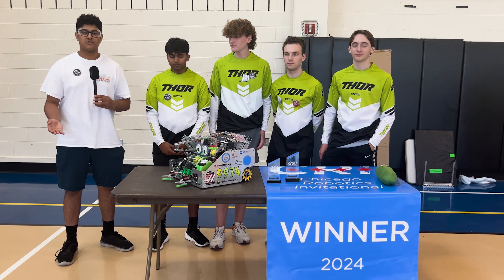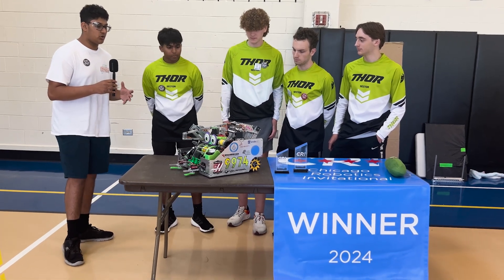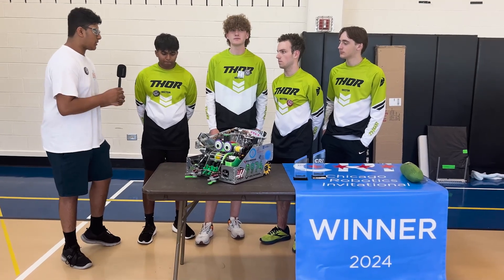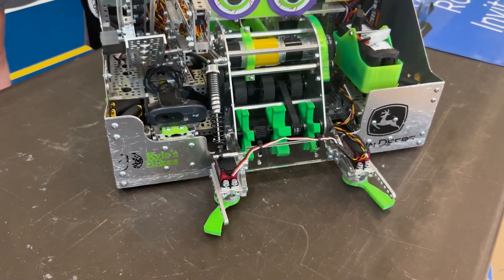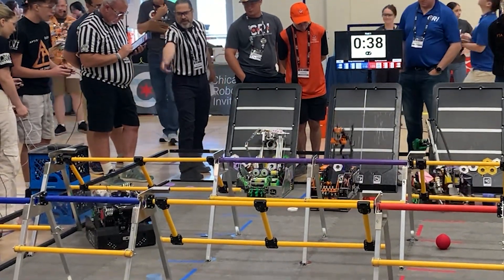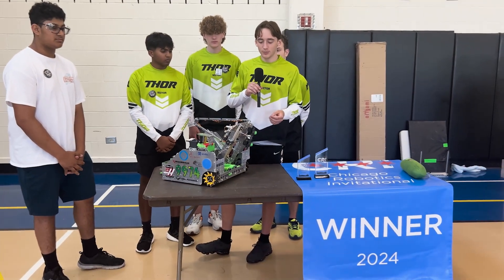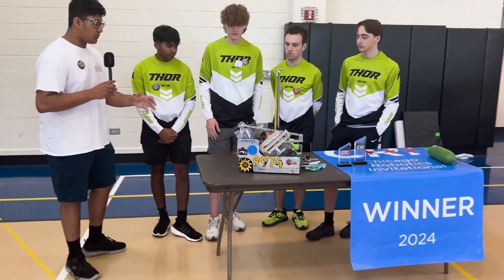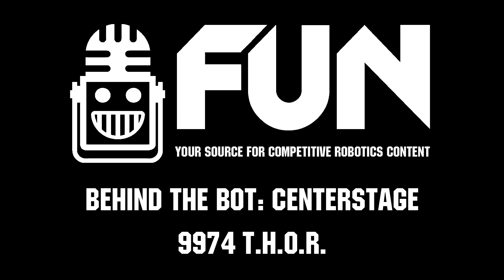9974 T.H.O.R. | CRI Winners | Behind the Bot | CENTERSTAGE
9974 THOR, wielding their groundbreaking flipper arms for intake and a remarkably inventive tape measure climb, swung their hammer to victory at the Chicago Robotics Invitational. This distinguished team showcases unparalleled ingenuity and consistency in their robot's design and performance.